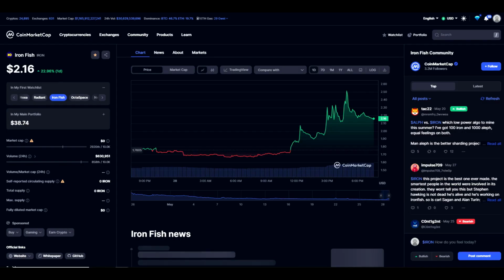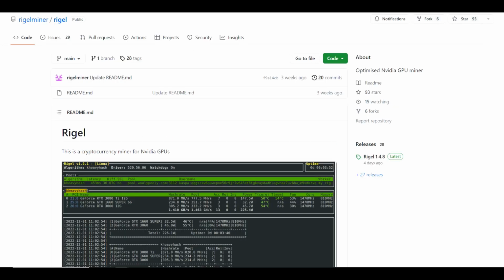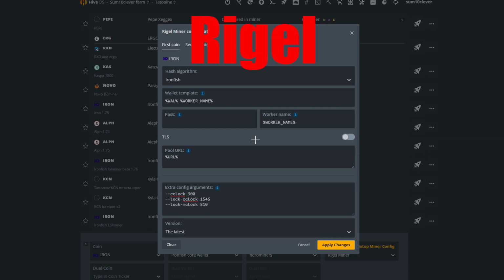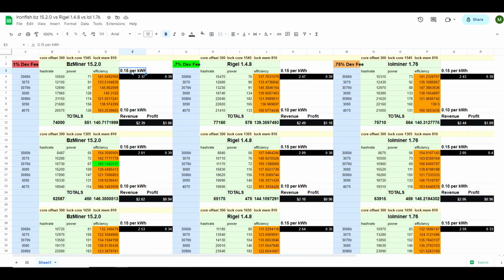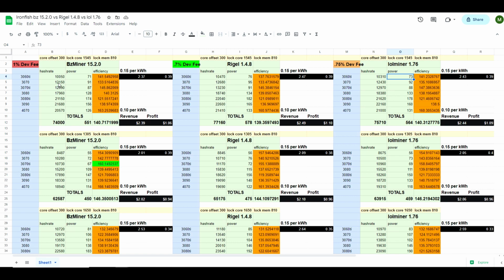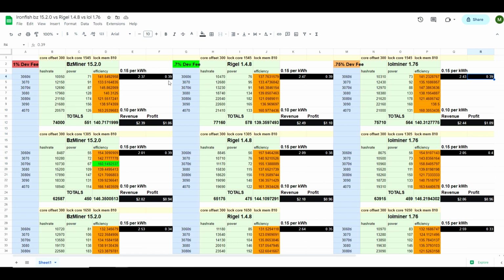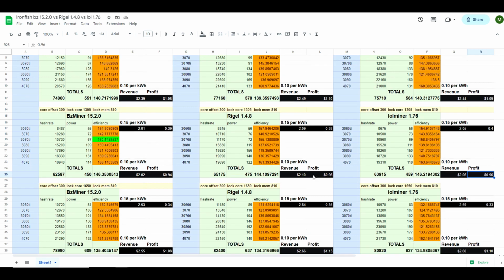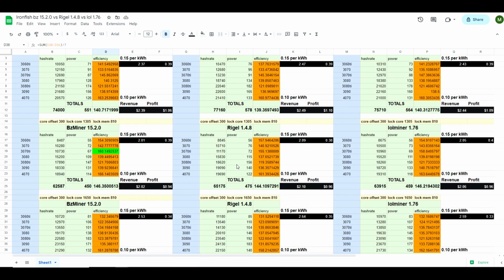Latest Ironfish comparison - Bzminer 15.2.0 vs Rigel 1.4.8 vs Lolminer 1.76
Bzminer Overclocks:
"oc_lock_memory_clock": 810
"oc_core_clock_offset": [300, 300, 300, 300, 300, 300]
"oc_lock_core_clock": [1545, 1545, 1545, 1545, 1545, 1545]

Rigel Miner Overclocks:
--cclock 300
--lock-cclock 1545
--lock-mclock 810

Lolminer Overclocks:
--coff 300
--cclk 1545
--mclk 810